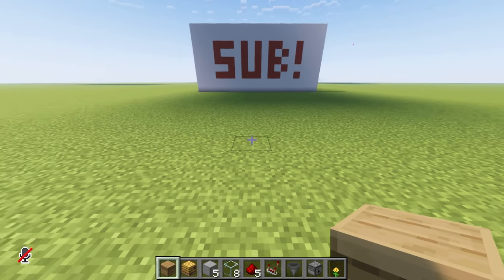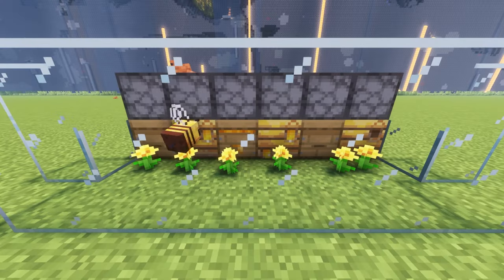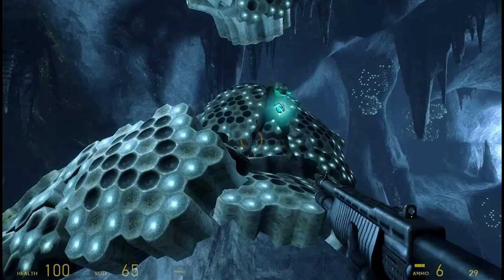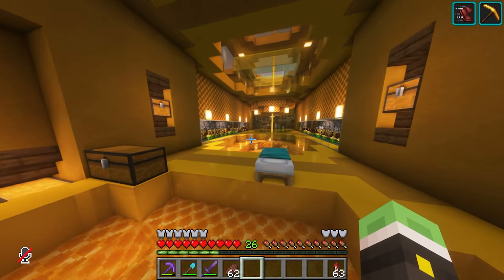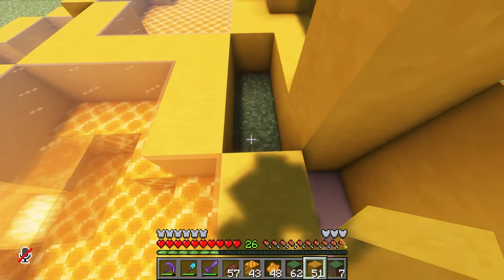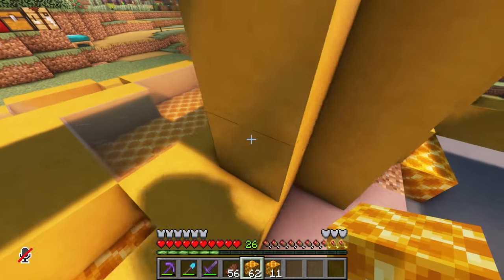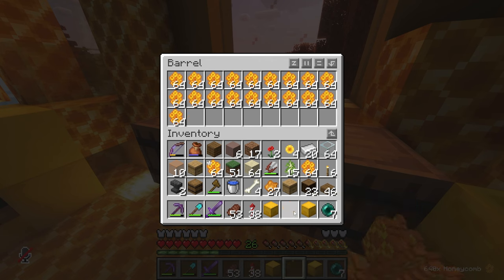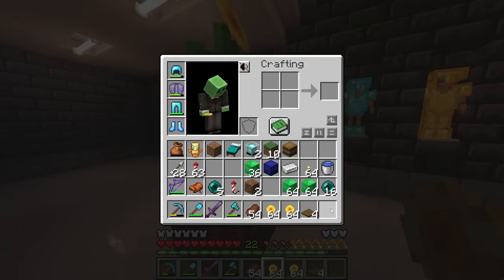FULLY AUTOMATIC HONEY FARM Minecraft 1.21 (Tutorial)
In this video, I show how to build an Automatic Honey Farm in Minecraft 1.20! (Tutorial)
This easy to build Fully Automatic Bee Farm is super efficient. It will give lots of honeycomb and honey bottles per hour!
The list of materials required to build this farm is easy to obtain and is shown at the beginning of the video.
This Farm works on Java edition in version 1.20 and below.

Music: Nilow - ( Lisa Mitchell ) - Neopolitan Dreams - Dubstep Remix

- [ Time Stamps ] -

0:00 - Tutorial
3:20 - Survival Bee Farm
8:13 - Honey Shop